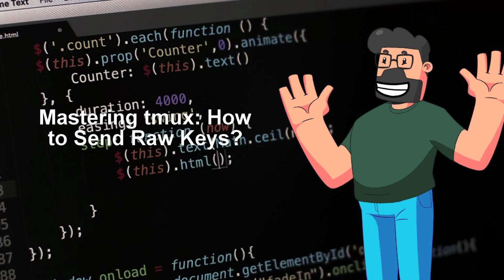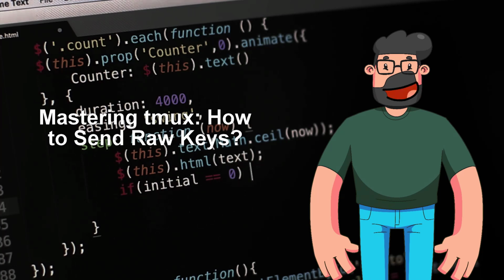Mastering tmux: How to Send Raw Keys?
Sending raw keys with tmux? Learn how to master this feature in tmux by watching this tutorial on how to send raw keys efficiently.

✅ VIDEO INFO:
00:00:00 - Tmux send keys: unexpected translations warning!
00:00:23 - Enhance key sending with 'l' option!
00:00:48 - "Disable key lookup for tmux send-keys"

This solution would not have been possible without the contributions of users: Att Righ and grawity